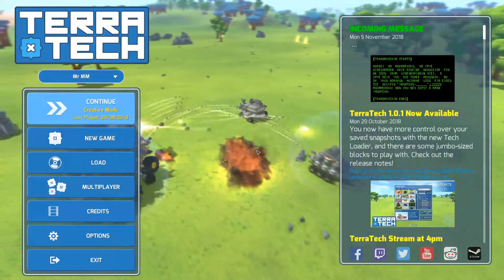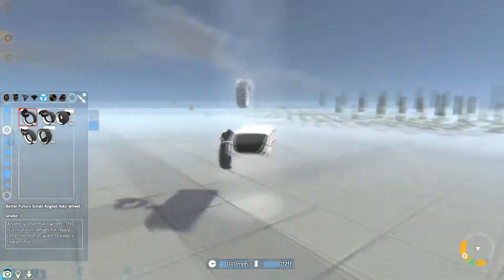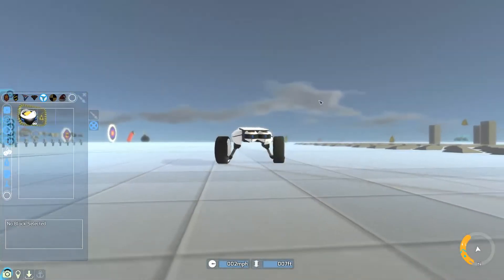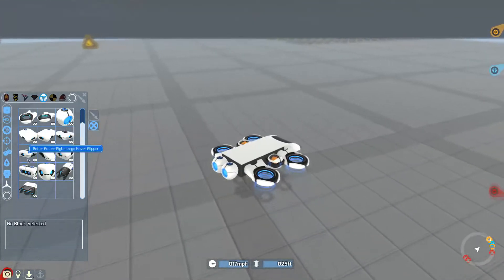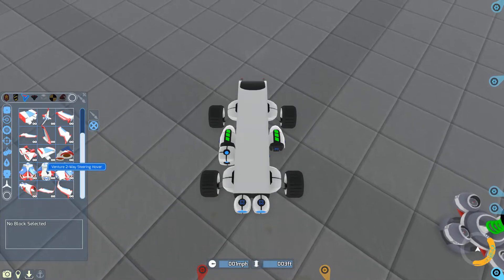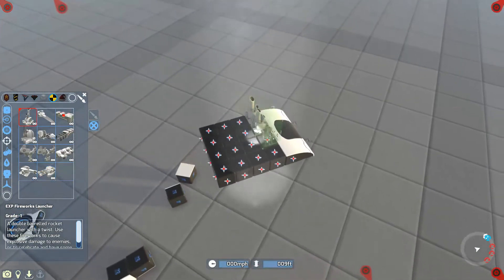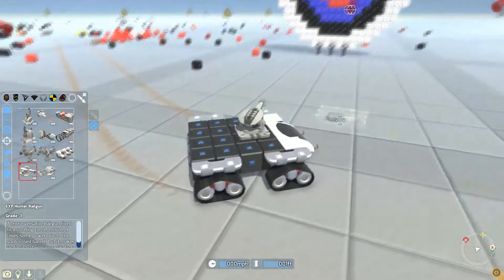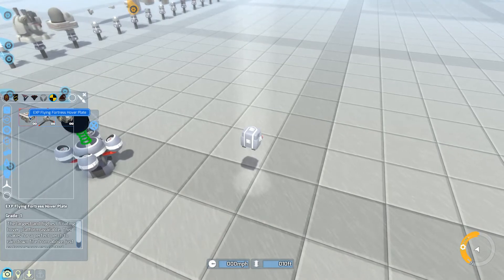Terratech | Big Update | New Corporation! | Terratech Gameplay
Terratech has had a big update which has added in a new corporation called the Better Furute Corporation!  They have also added in more items to the experimental corporation!